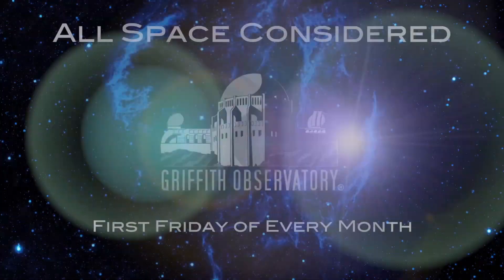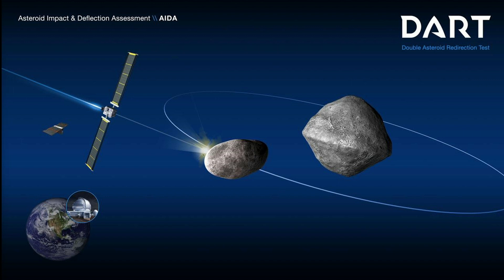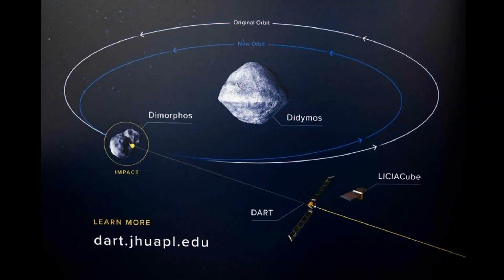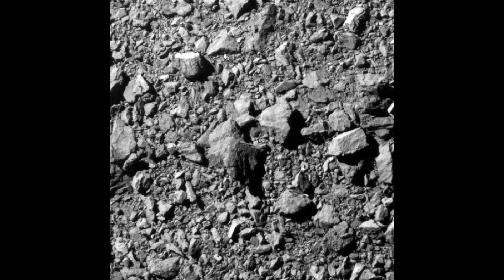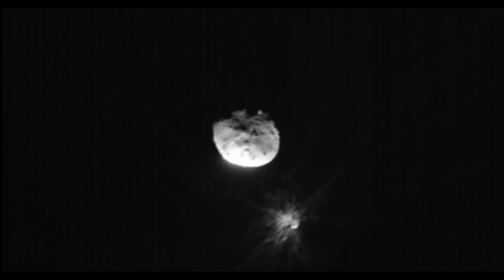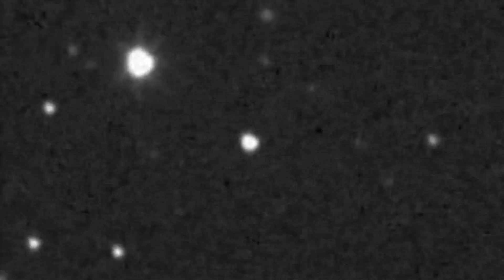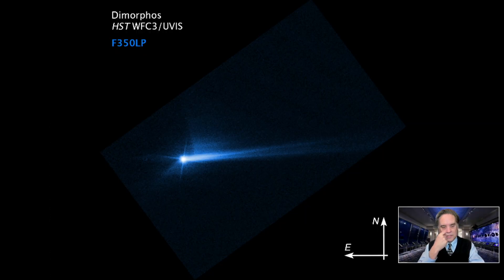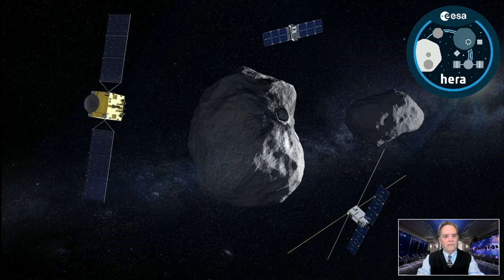THE DART MISSION | ALL SPACE CONSIDERED AT GRIFFITH OBSERVATORY | DECEMBER 2022